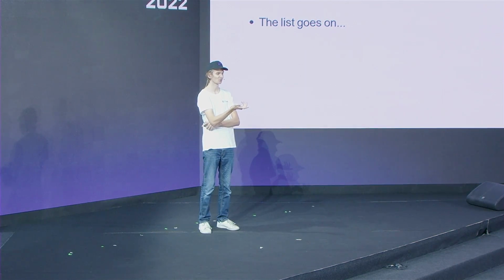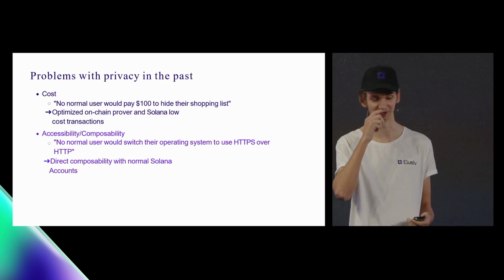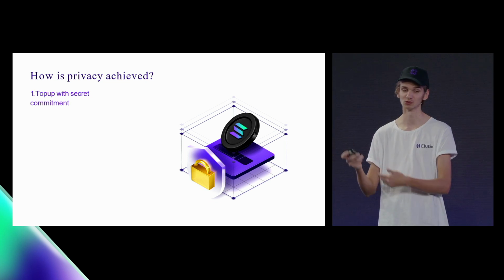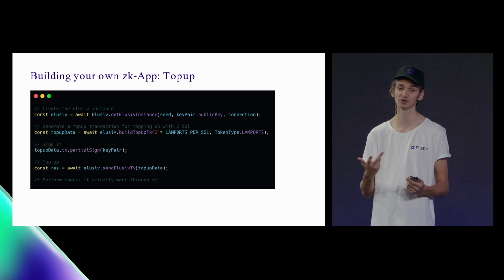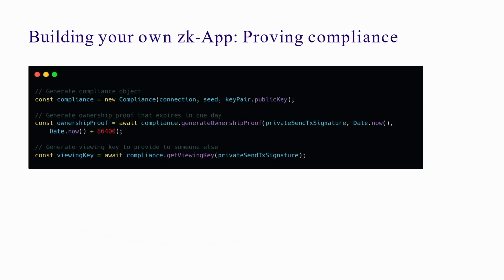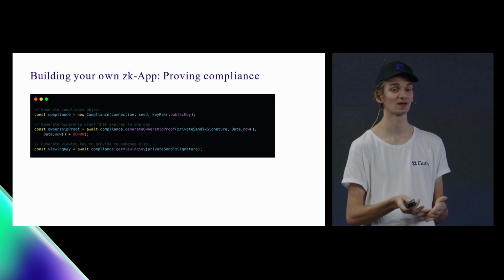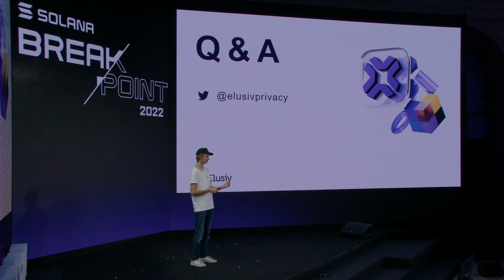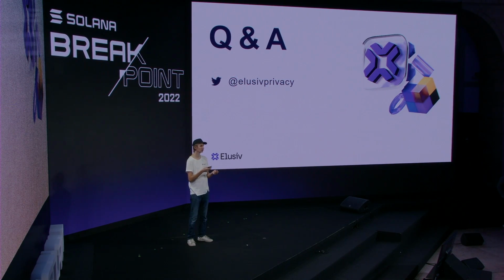Breakpoint 2022: How to Build Your Own ZK App on Solana in Minutes